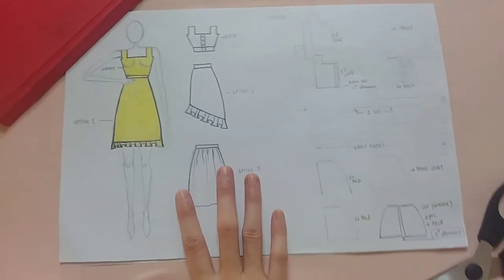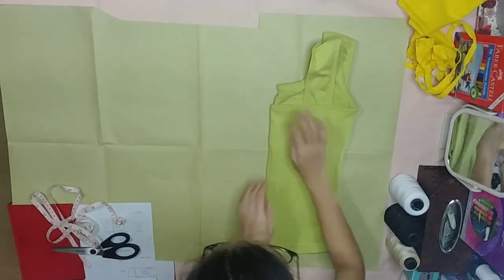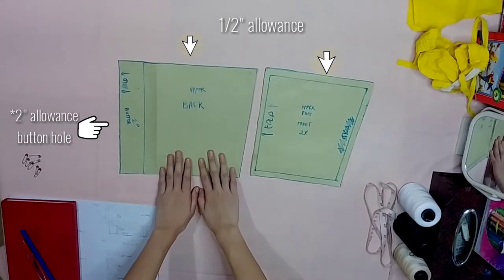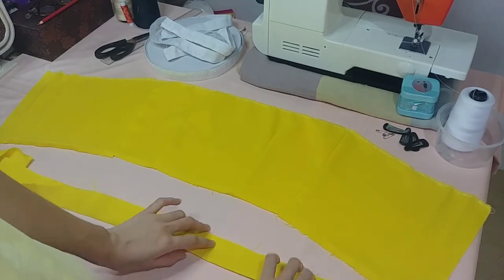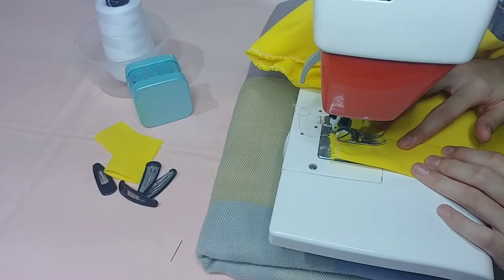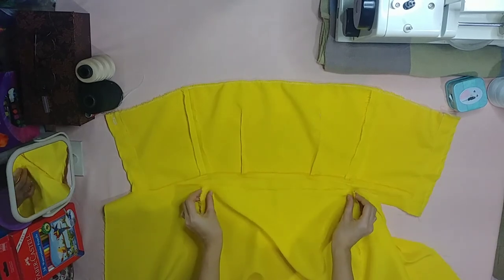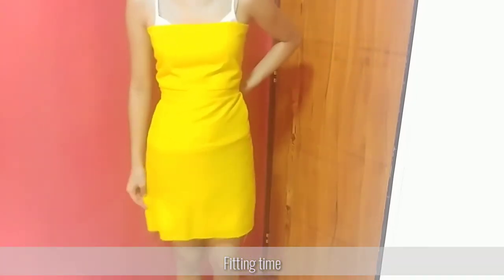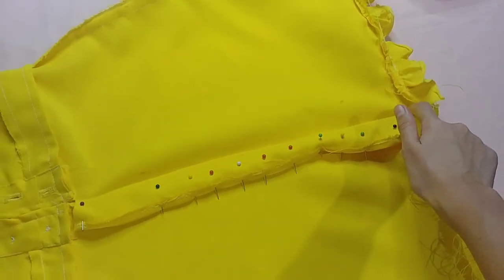THRIFT FLIP DIY: Turning A Pair of Pants into A Dress| Elleine TV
THRIFT FLIP DIY: Turning A Pair of Pants into A Dress|Moto Campers

Sewing time! Since sewing is more fun for me, I really wanted to make my own clothes and create a fashionable one without wasting money to all expensive clothing line everywhere. It's time to step up and try something new!

I am not good in sewing and if you're a begginer like me, keep it up! You can do it!